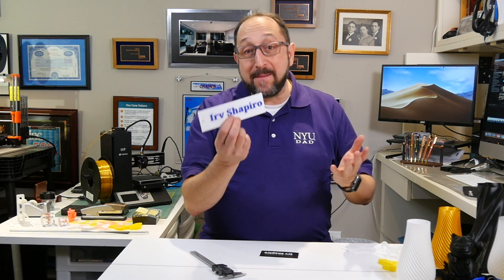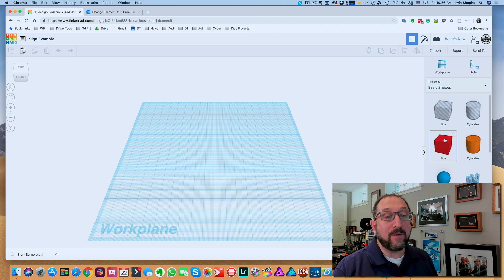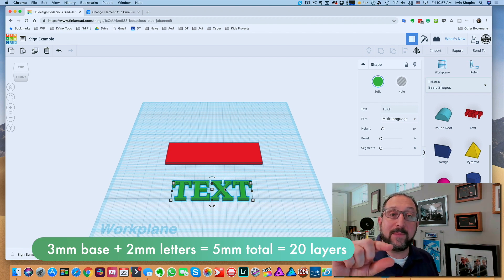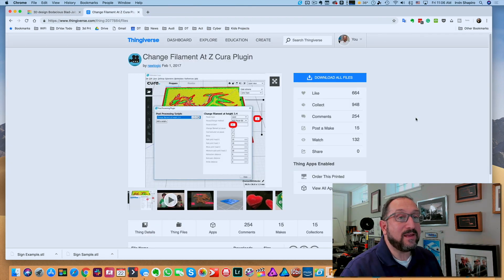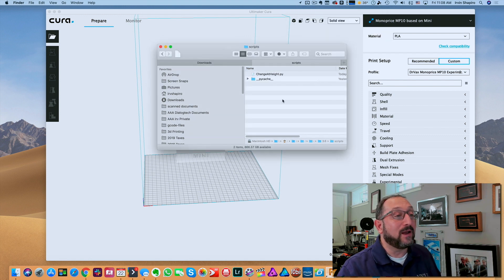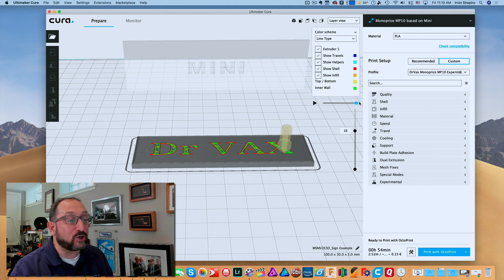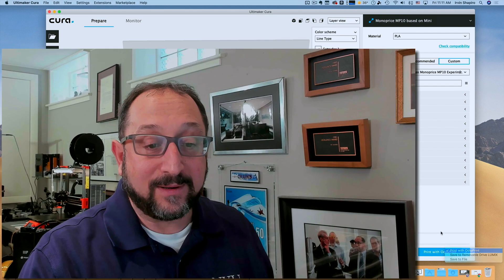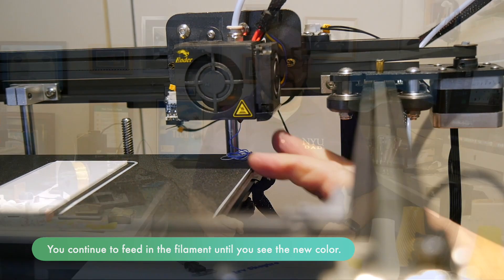Multiple Color 3d Prints on a Single Color Printer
Did you know you can print in multiple colors or materials on any FDM printer?

This video covers how and provides a demonstration on a Creality Ender 5.  The same approach works on printers ranging from the Monoprice Select Min to the Prusa i3 Mk3 and Mk3s.

The author of the plugin, Marcus Adams, is due appropriate create for providing our community with a valuable addition to Cura.

The same techniques are available in other slicers, and depending on the slicer they may have built-in capabilities for changes at a particular layer.

Irv